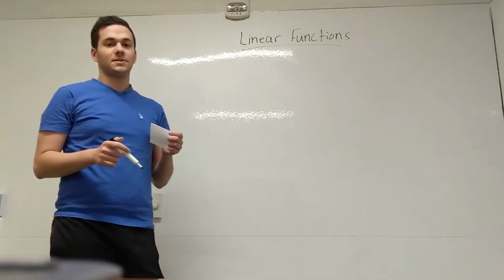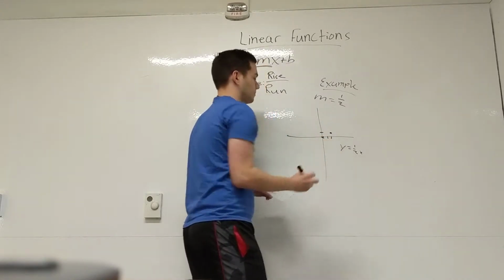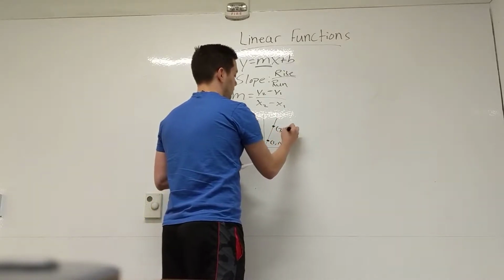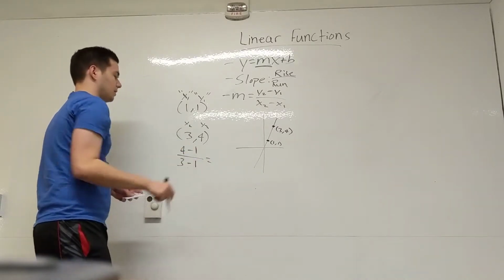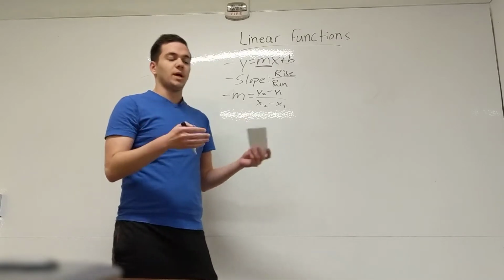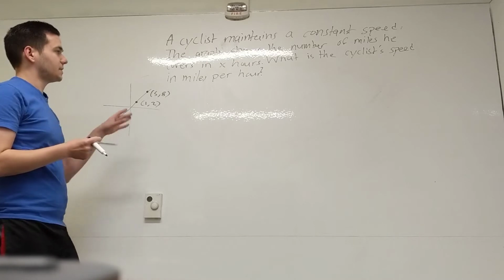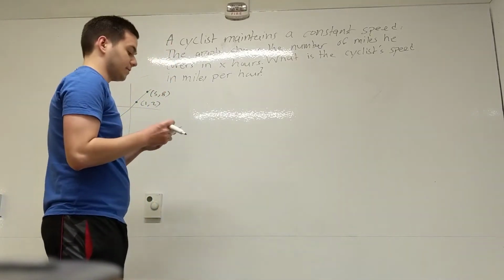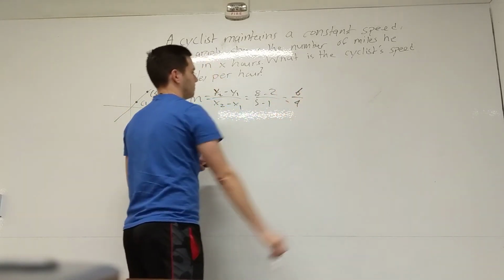SAT Math Tutorial: Heart of Algebra Part 2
This is the second video in the SAT math tutorial for the heart of algebra.  This is an introduction to linear functions, which is what heart of algebra is heavily based on.  As always, don't forget to do the worksheet.  Below is the link to the website.  You'll know which is the right worksheet cause the title matches with the title of this video.